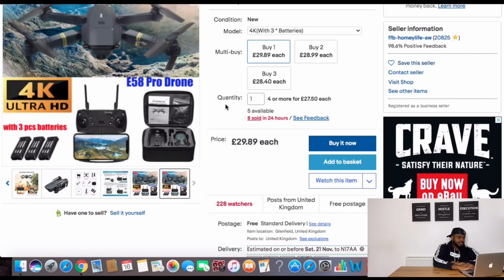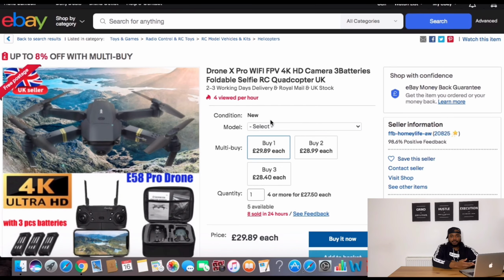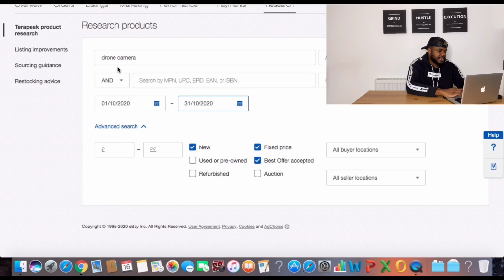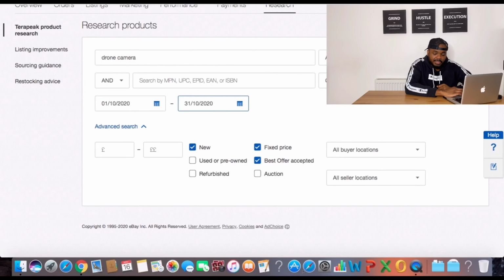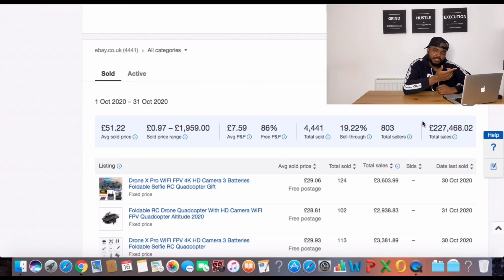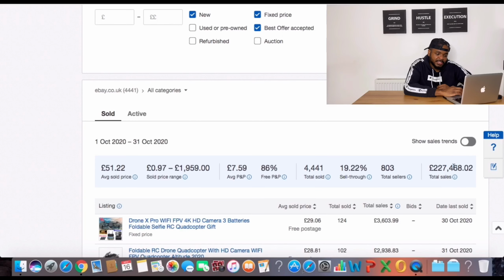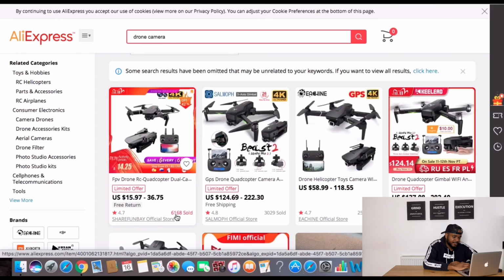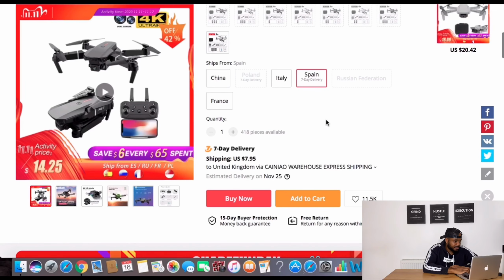I Tried Shopify Dropshipping For 1 Week ( USING A HOT SELLING EBAY PRODUCT )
I tried Shopify Dropshipping For 1 WEEK using a Hot selling product on eBay, i will be creating a Shopify dropshipping store around the hot selling eBay product so that i can see how it performs in 1 week. I will take you through the steps of finding the hot selling products on eBay, and then checking if it is selling well, by using the purchase history. You don’t need an eBay account to check if a product is a hot selling product, you just simply go onto the eBay listing product page, and then you’ll be able to check the recent selling Data. I will then show you how I check the sell through rate using Terapeak, to make sure that it has a decent sell through rate. The hot selling product I will be building a shopify dropshipping store around, in this video has a low sell through rate on eBay, but i want to see how it will do on a shopify dropshipping store in just 1 week.  Make sure to watch the whole video, so that you can see how this shopify dropshipping store did in just 1 week. I will also show you the results of the revenue, and then I will also breakdown how much profit the shopify dropshipping store made in just 1 week, so you can have an idea of what you can potentially make via shopify dropshipping in 1 week. I hope you enjoy!

Learn More About Building Business on eBay (Step-By-Step)

★Time Stamps★
0:00 - Intro
1:52 -  The Product Will I Selling
2:32 - Terapeak Research
4:07 - Finding The Product On Aliexpress
5:13 - Building TheDropshipping Store
7:00 - Showing The Finished Shopify Store
8:21 - Promo Video For Product
9:18 - Finding Instagram Influencers
10:21 How Much Profit I Made
12:40 Outro

or use the code: AZIMOBIZ459178

Azimo is used to transfer money overseas, use this service to transfer money to your supplier and save £50 today!
Make sure to register as a business!

2)VLOG Day In a Life of a Six Figure eBay seller

If you want to do great things you need to have a great mindset. Create one better mindset by subbing and watching our videos weekly:
Leave a comment on this video and it'll get a response.

ebay ,ebay questions,ebay dropshipping,amazon fba vs ebay,ebay motivation,ebay millionaire,ebay seller,ebay sales tips,reseller,work from home,how to sell,reselling,what to sell on ebay,ebay for beginners,selling on ebay,ebay selling,best selling items on ebay,how to make money online,what sells on ebay 2020,what sells fast on ebay,ebay selling tips and tricks,how to sell on ebay,how to sell on ebay fast,how to sell on ebay for beginners,ebay q&a, success with sam, scott hilse, hayden bowles, sebastian gheorghiu, biaheza, motivation, action, ebay millionaire, ebay success, ebay dropshipping, shopify dropshipping, ebay feedback, ebay feedback removal, how to remove feedback on ebay, steps to success on ebay,leon green, swaggy c, is amazon fba too competitive,nazerti, ebay dropshipping dead, how to start a business, make money only.how to start and ecom business,build an online bussiness, online income, passive income, q4 products, shopify, free shopify course, free shopify website, online business tips